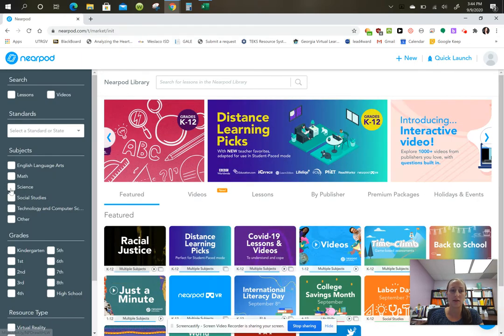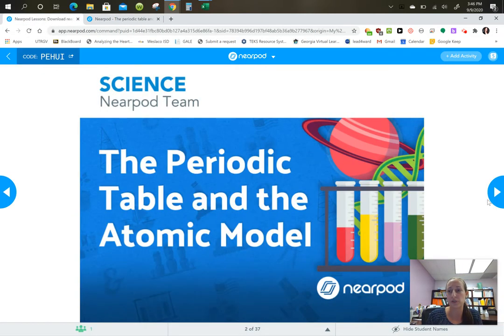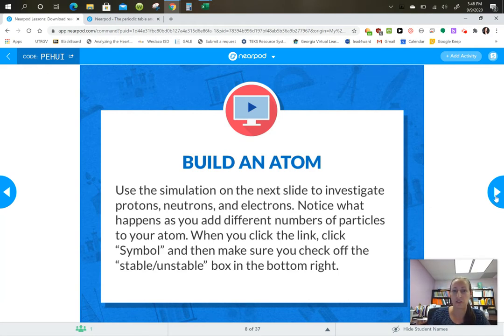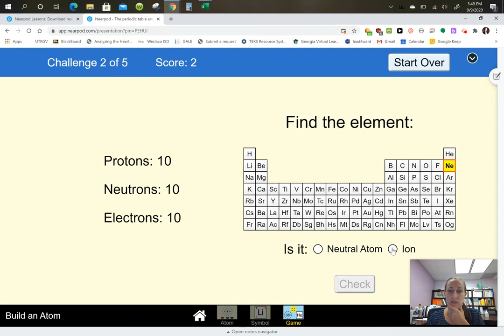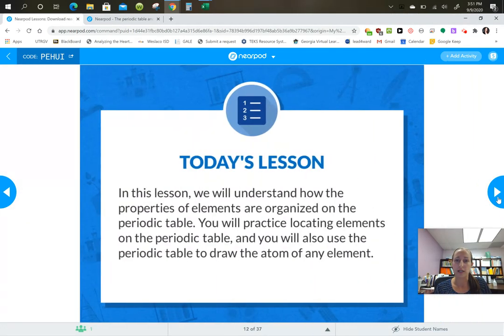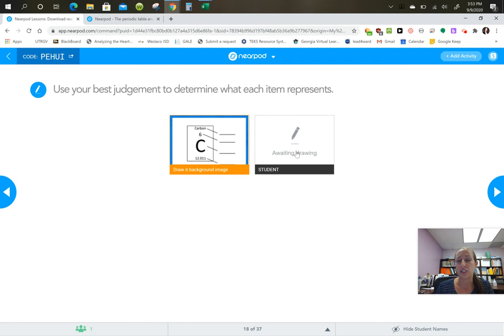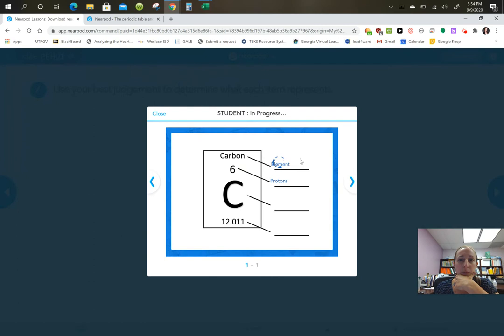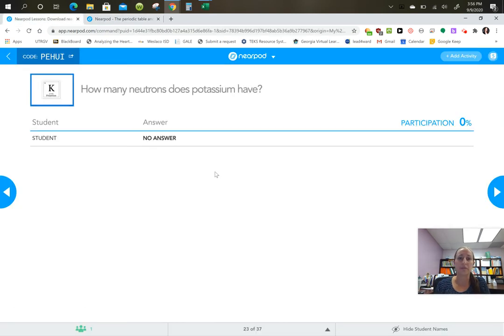HOW TO: Use Nearpod to Get and Give Immediate Feedback : Sep 9, 2020 3:57 PM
Learn how to use Nearpod to increase engagement, as well as give and get feedback.